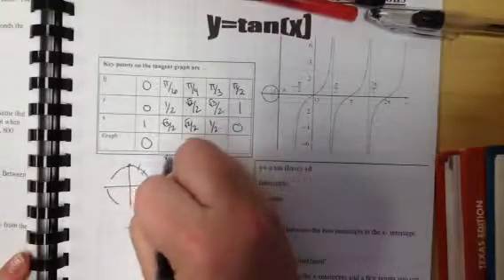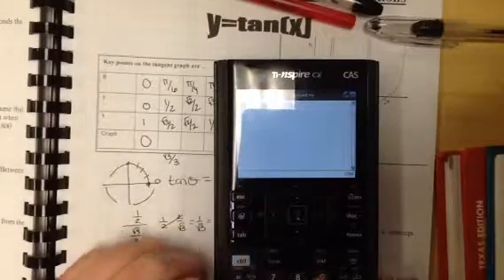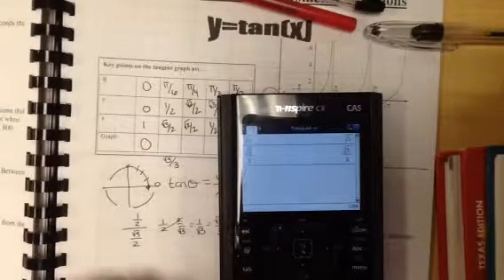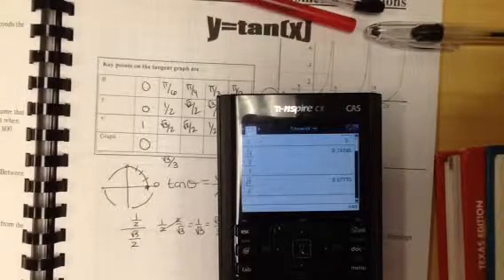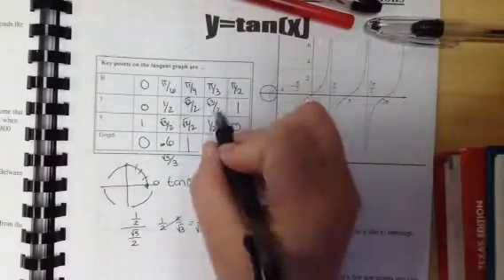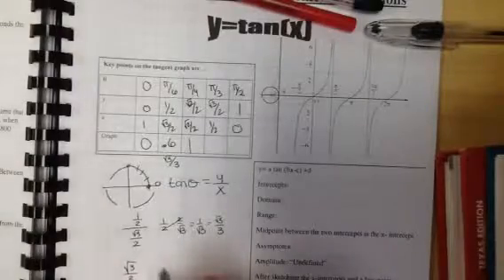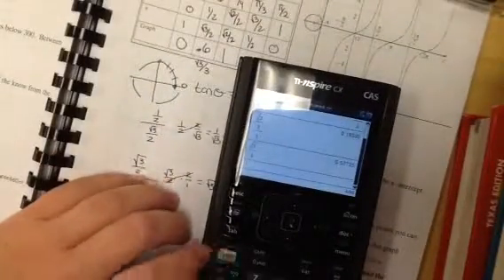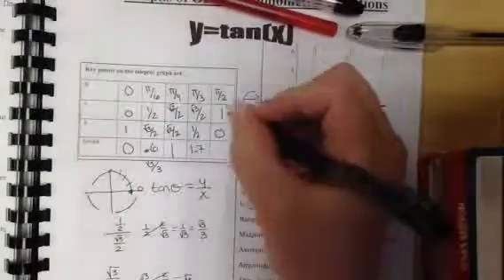Tangent page 195 part 1